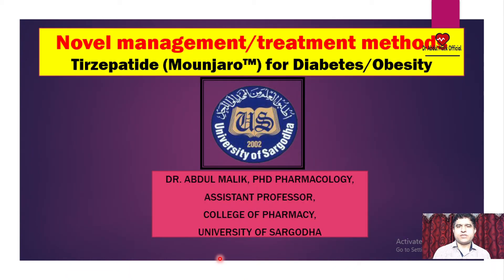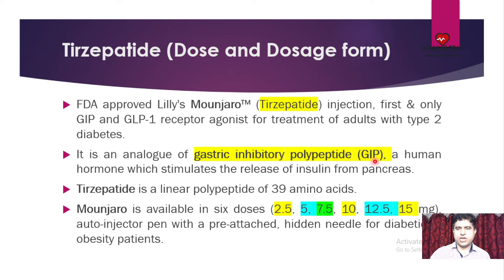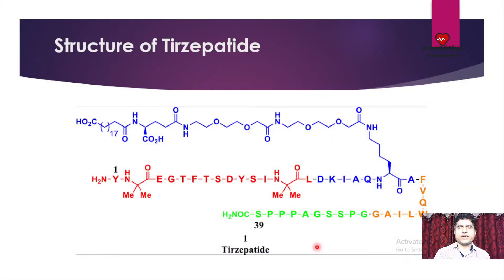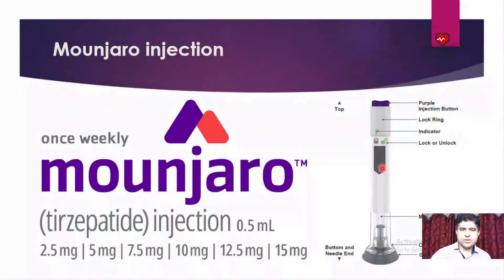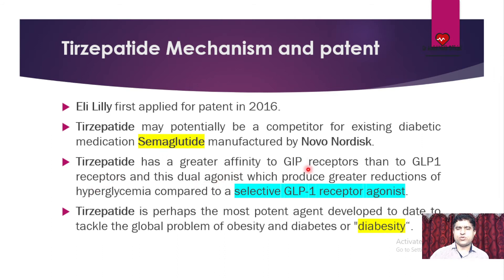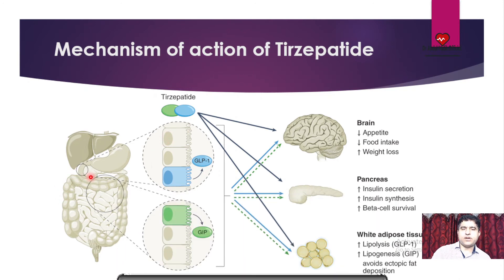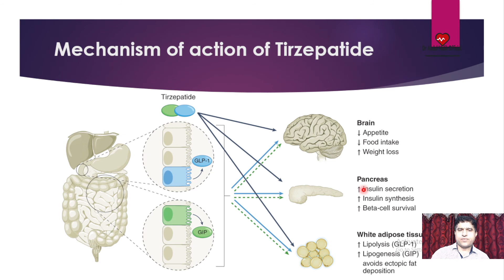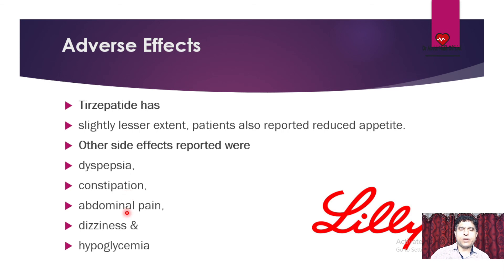Tirzepatide | Mounjaro injection | Treatment of Diabetes | Treatment of Weight loss English version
Assalamu Alaikum dear friends,
Tirzepatide or Mounjaro injection is new FDA approved drug for the management of Obesity and diabetes with new mechanism of action GIP and GLP 1 agonist dual mechanism. it is 39 amino acid linear polypeptide given through subcutaneous injection once weekly. Eli Lilly company has made this drug for the metabolic diseases first time.
Here's my channel link @DoctorPharmacology

I covered following points
1. Tirzepatide
2. Mounjaro
3. Lilly
4. diabetes
5. obesity
6. Tirzepatide for type 2 diabetes
7. Treatment of diabetes
8. Gastro inhibitory peptide or GIP agonist
9. Glucagon like peptide  or GLP1 agonist
10. dual mechanism
11. semaglutide
12. mounjaro injection reviews
13. mounjaro injection English version
14. tirzepatide vs semaglutide
15. tirzepatide vs liraglutide
16. tirzepatide for diabetes
17. tirzepatide for obesity
18. tirzepatide for diabetes type 2
19. Mounjaro injection
20. treatment of obesity
21. treatment of weight loss